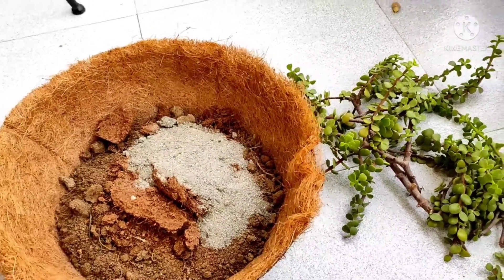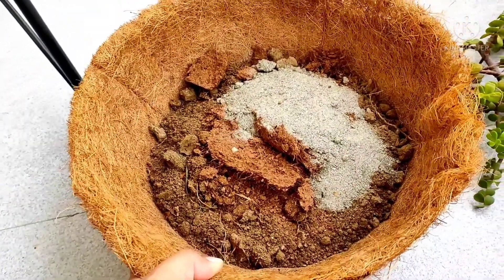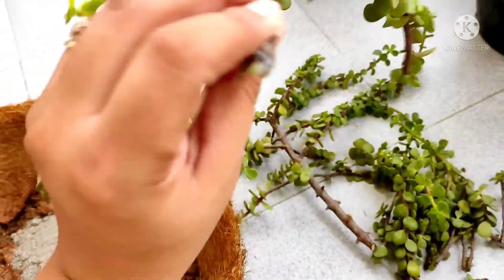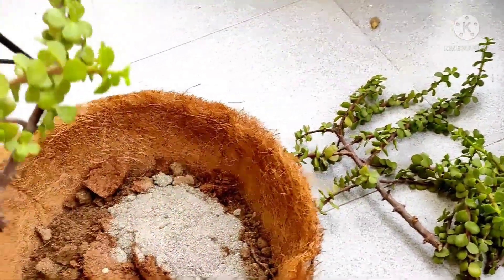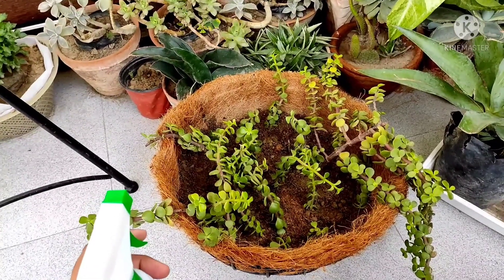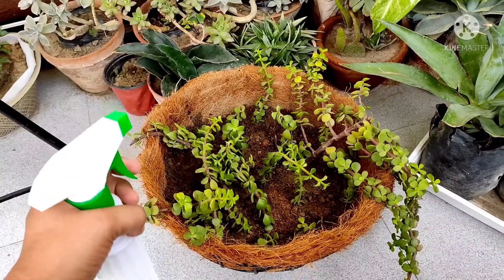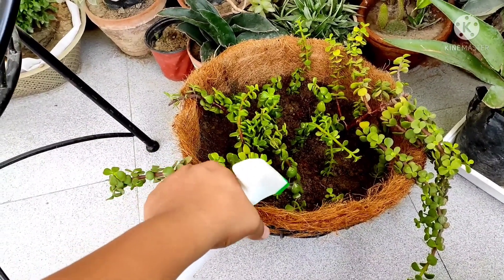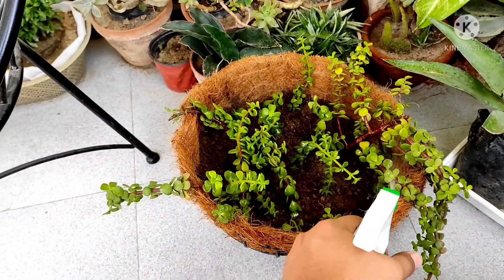How to grow jade plants from cuttings | Jade propagation